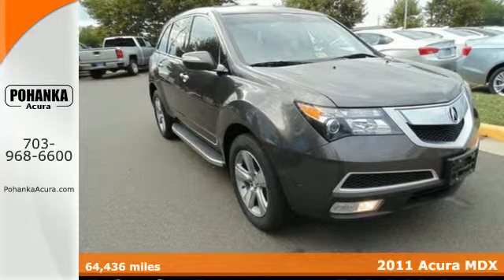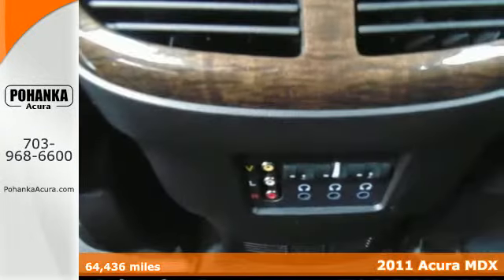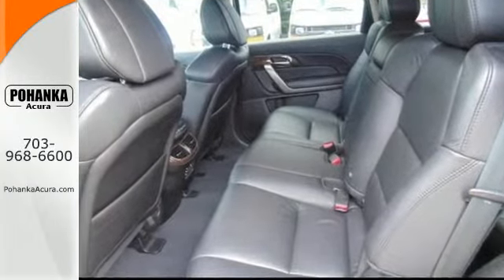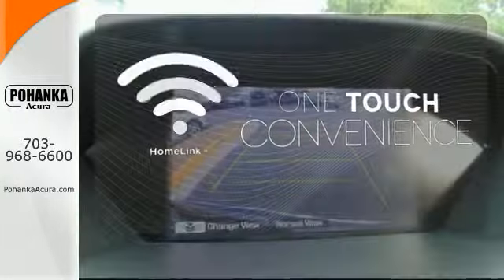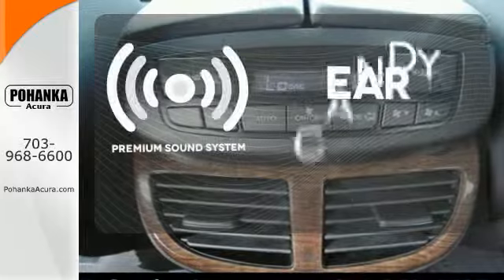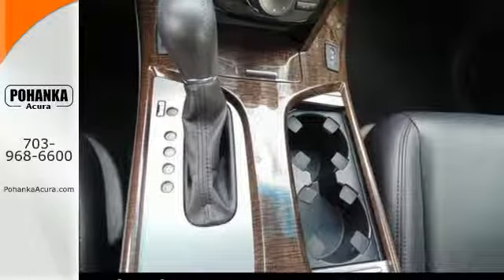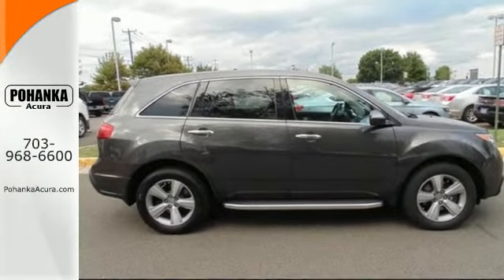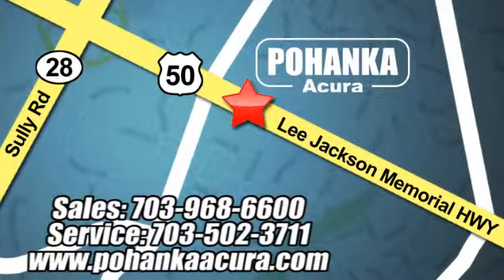2011 Acura MDX Chantilly VA Acura Washington-DC, MD AFB048567A - SOLD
Year: 2011
Make: Acura
Model: MDX
Trim: Technology
Engine: 3.7L V6 SOHC VTEC 24V
Transmission: 6-Speed Automatic
Mileage: 64436
Stock #: AFB048567A
VIN: 2HNYD2H44BH542432
All Wheel Drive! Nav! Acura has outdone itself with this gorgeous-looking 2011 Acura MDX. It just doesn't get any better at this price! It scored the top rating in the IIHS frontal offset test. New Car Test Drive said, "...an all-wheel drive system that can help as much on a dry corner as on a snowy hill. With a good warranty and resale value, it deserves consideration on any seven-seat ski-wagon shopping list..." This SUV will take you where you need to go every time...all you have to do is steer!

Address:
13911 Lee Jackson Hwy Chantilly VA